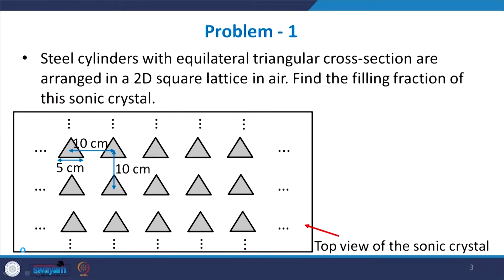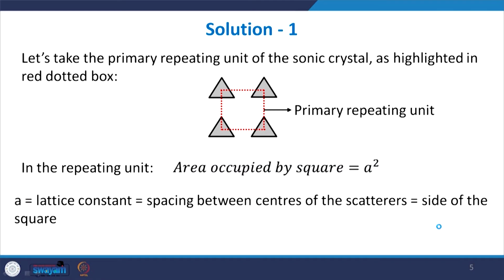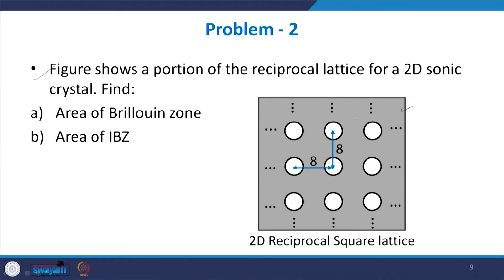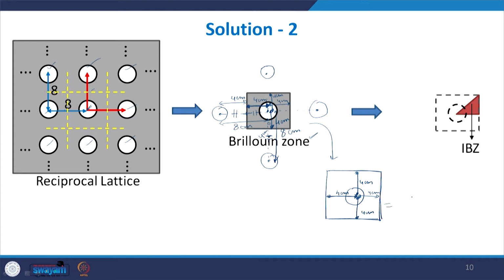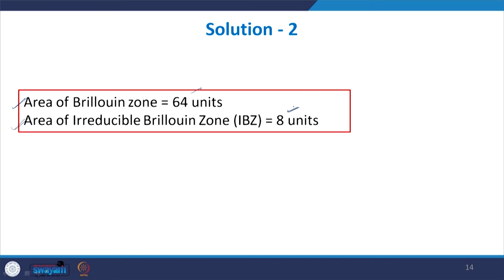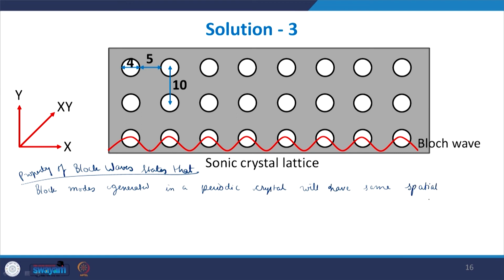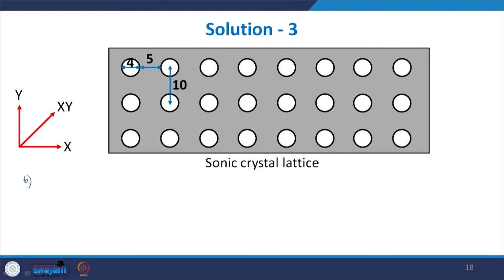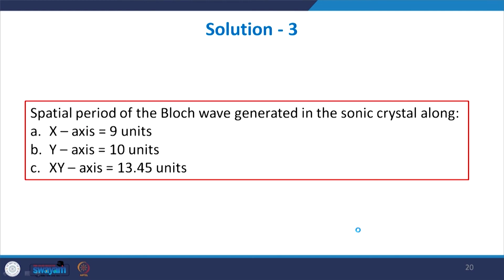Lecture 38: Tutorial on Sonic Crystals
This lecture is a tutorial on sonic crystals. Numerical problems related to the geometry and the working of sonic crystals have been solved.

IIT Roorkee